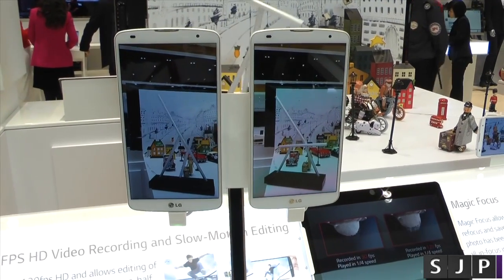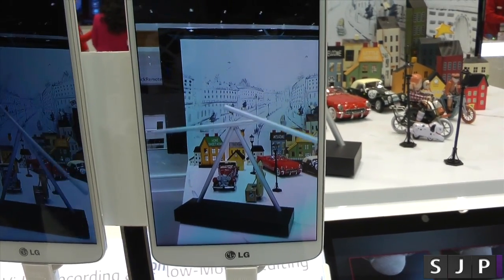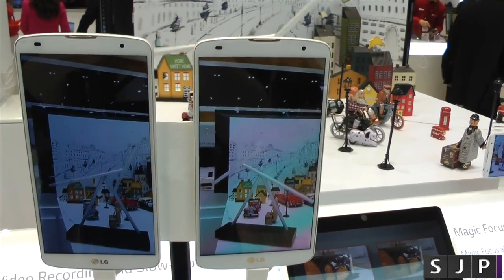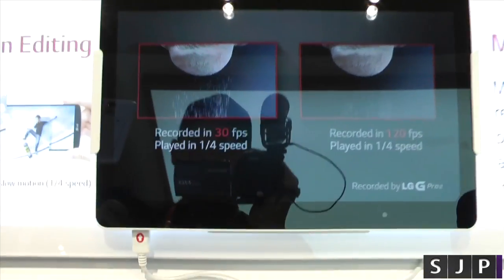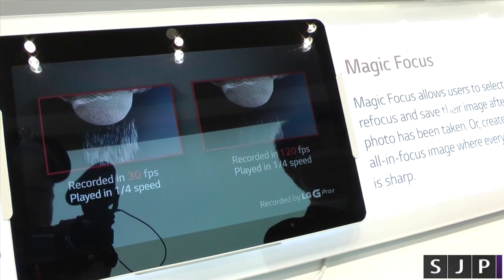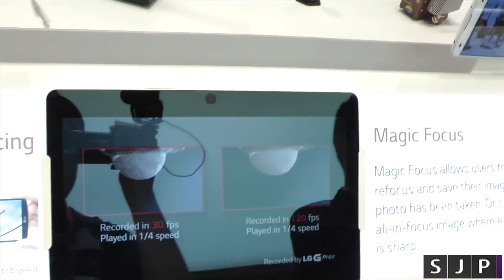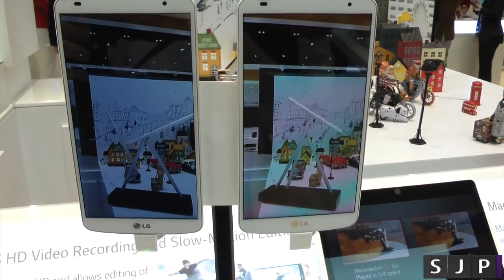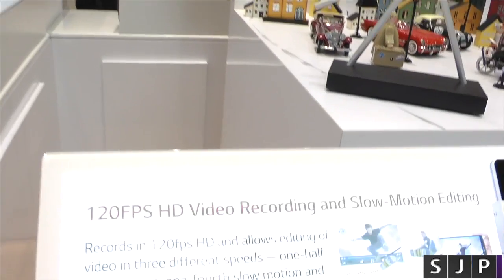LG G Pro 2 120FPS Slow Motion Demo from MWC14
Check out my LG G Pro 2 120FPS Slow Motion Demo from MWC14